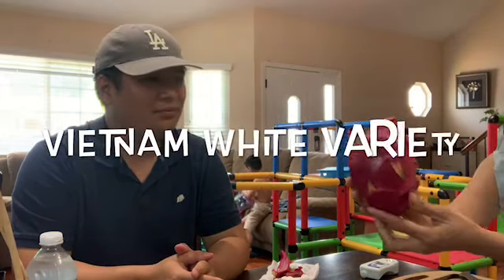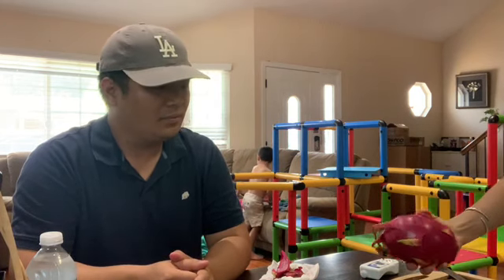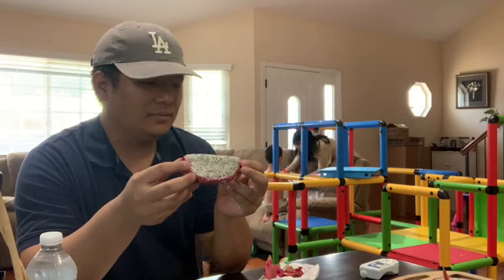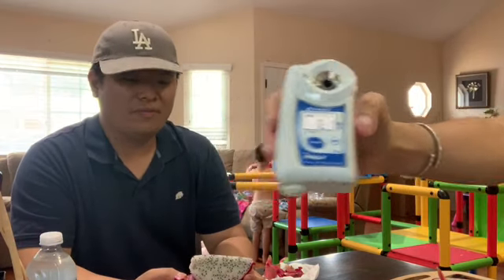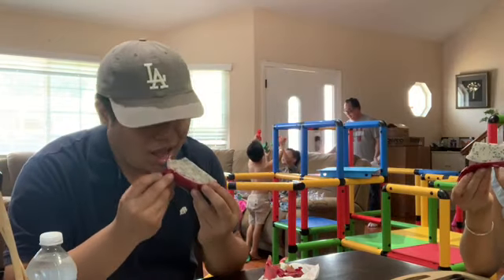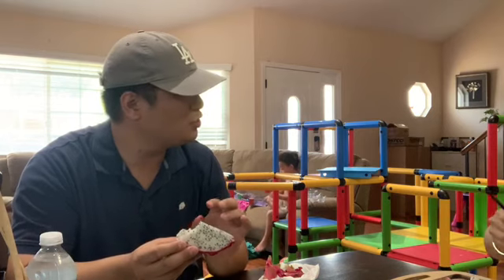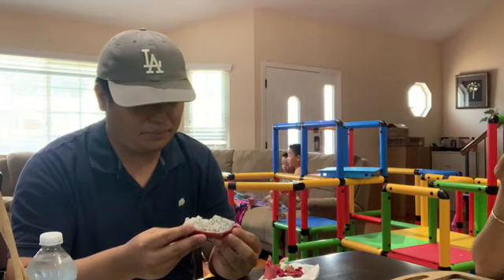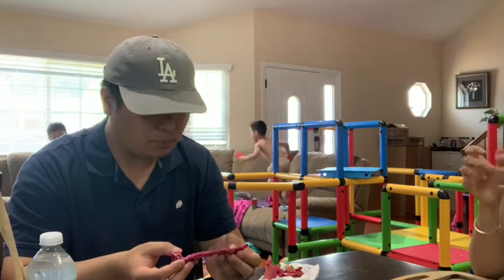Dragon Fruit Tasting: Vietnam White Variety. Short Fin.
There is many Vietnam White out there. This is another version of Vietnam White with a shorter fin.